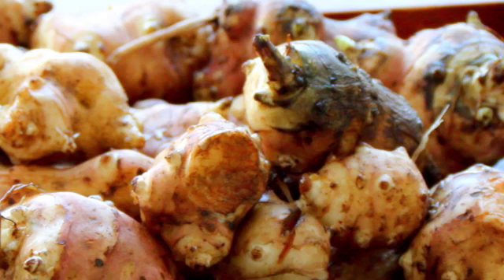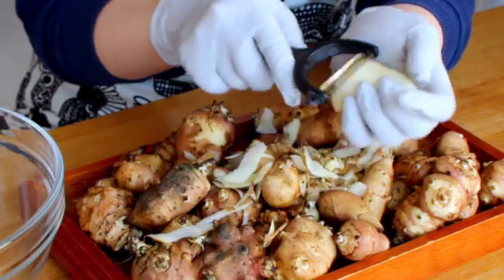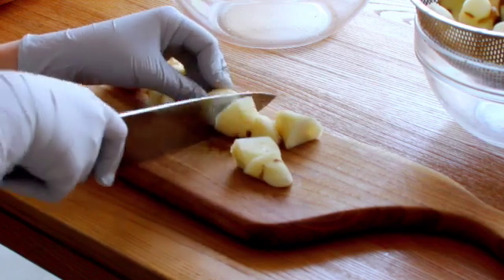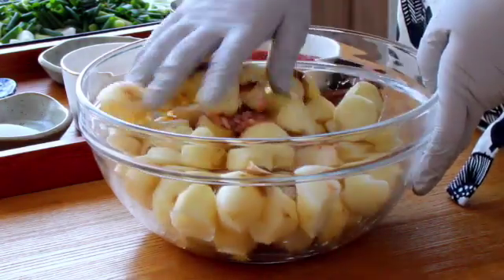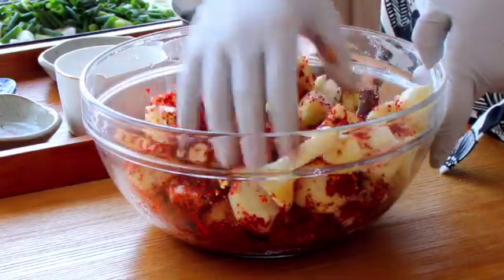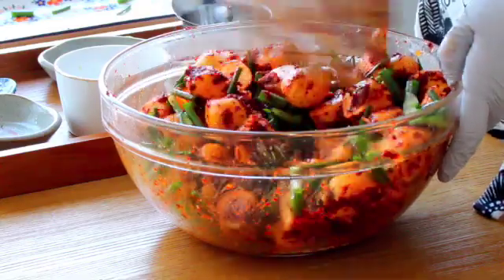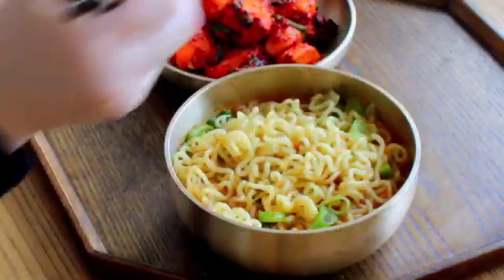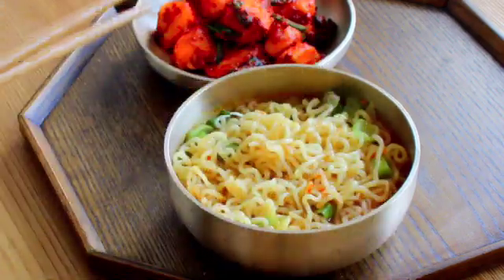Jerusalem Artichoke Kimchi Recipe (돼지감자 깍두기)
It is a recipe of making kimchi with a Jerusalem artichoke kimchi. Jerusalem artichoke is beneficial for health. Because it helps to cure a diabetes and obesity. It is even better when you make this into a kimchi

돼지감자 깍두기를 만들어 보았어요. 돼지감자는 건강에 좋아요. 당뇨와 비만을 치료하는데 도움이 되거든요. 김치로 만들어 먹으면 더 좋아요.

The product that I used in this video
portable gas stove
anchovy sauce

* The link above are associate links. It means that I would get little compensation for it, if you are to buy product from one of those links.